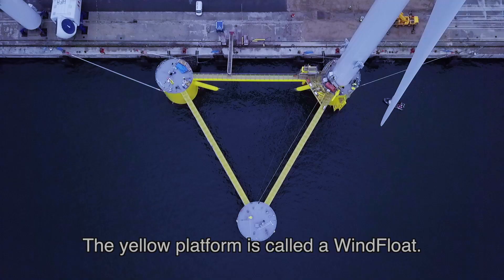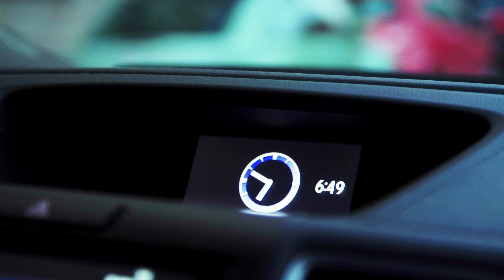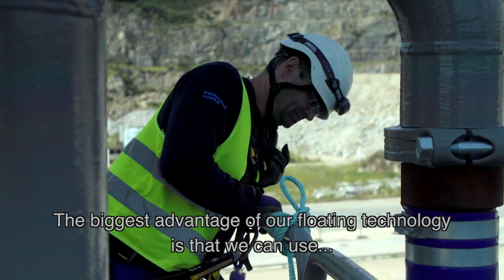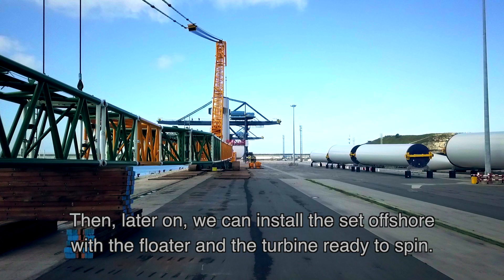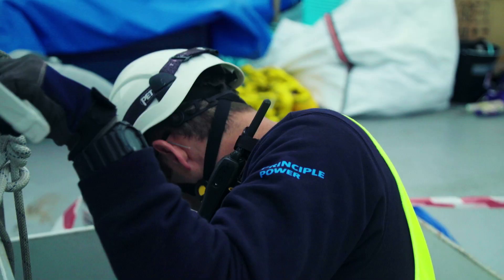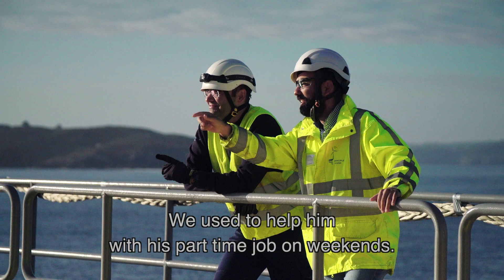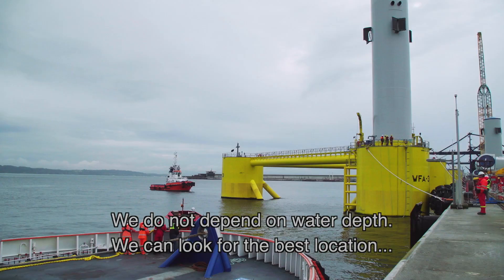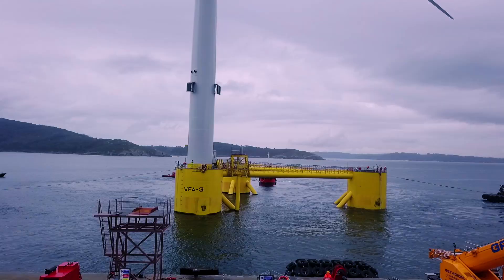INSTALLING FLOATING WIND - EPISODE 3: FLOATER PREPARATION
At the port of Ferrol, Tiago Godinho, Operation Manager at Principle Power, is working with the rest of the team on preparing the floater for offshore installation. For Tiago it is very gratifying to see WindFloat Atlantic project come into reality as he has been working with WindFloat® technology for a long time and feels personally vested in the success of the project.

WindFloat Atlantic, the first floating offshore wind farm in continental Europe, with the total installed capacity of 25MW, is located in the north of Portugal, 20km off the coast of Viana do Castelo. Composed of 3 units, the windfarm will be able to generate enough energy to supply the equivalent of 60,000 users each year. The project features 8.4MW turbine of MHI Vestas, the largest turbines ever to be installed on a floating foundation.

Installing WindFloat Atlantic
a DOCK90 communication production